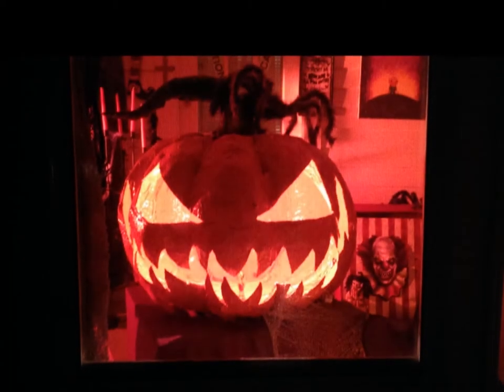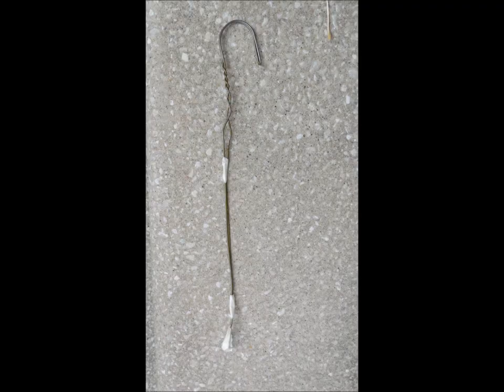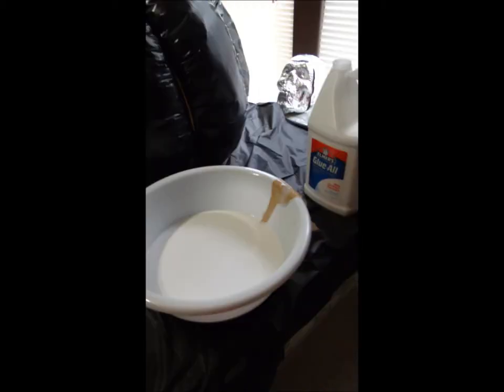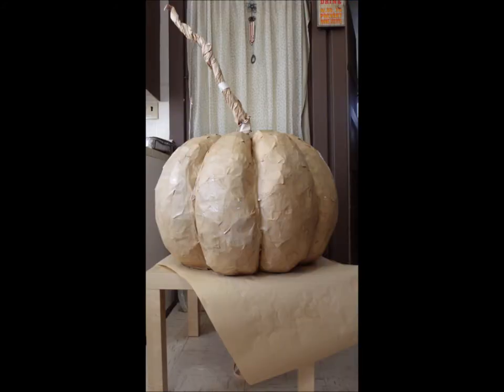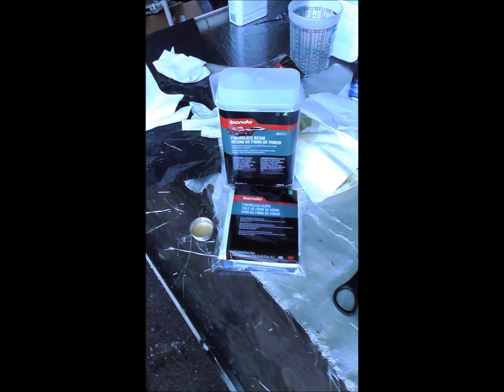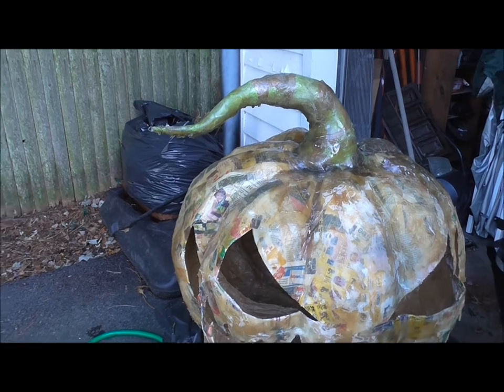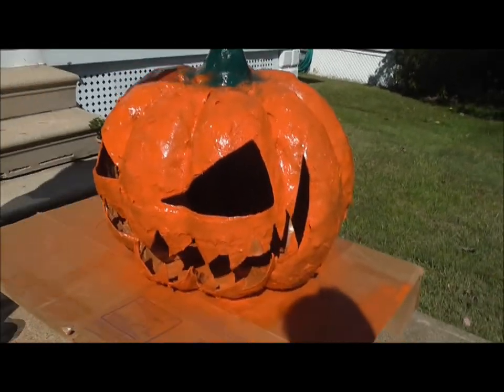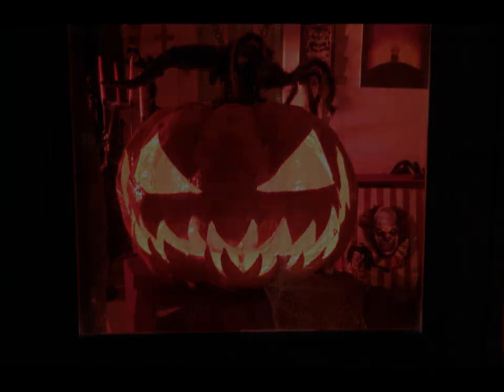How To Make A Giant Jack O' Lantern Pumpkin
I finally made a Giant Jack O' Lantern Pumpkin for Halloween. It was so fun to make him, but it did take 3 days, because he needed to dry with each step. He sits outside greeting everyone who walks up to the house on Halloween Night. All you need to have is a trash bag, stuffing, string or twine, paper or newspaper, paper mache mix. I used glue and water together for my mache mix. Spray paint or craft paint, But if you want him to to stay outside and withstand the weather, then you can use a resin kit like I did. Or maybe you can come up with a better idea for weatherproofing your Jack O'Lantern. And if you do. Have Fun. And Happy Halloween.